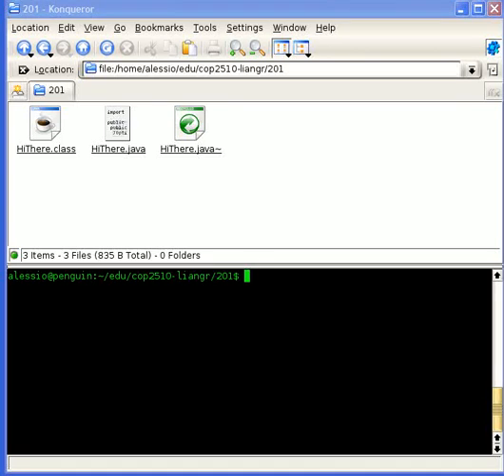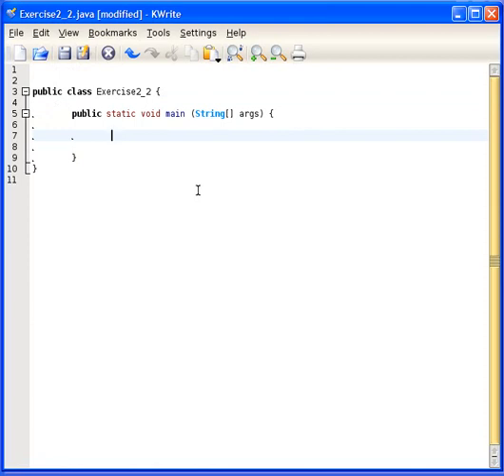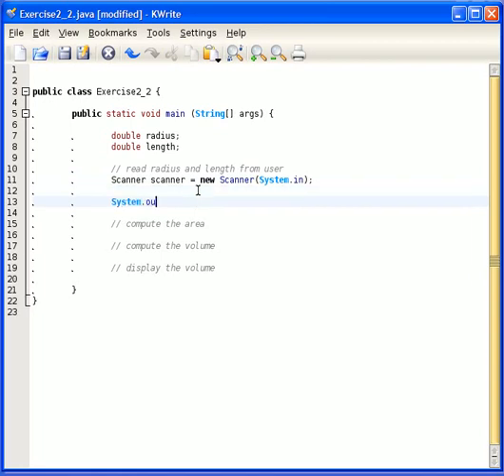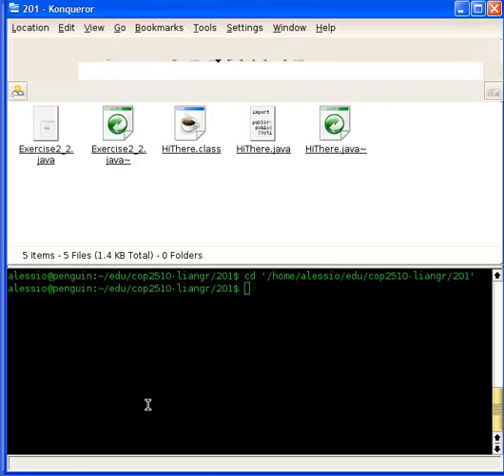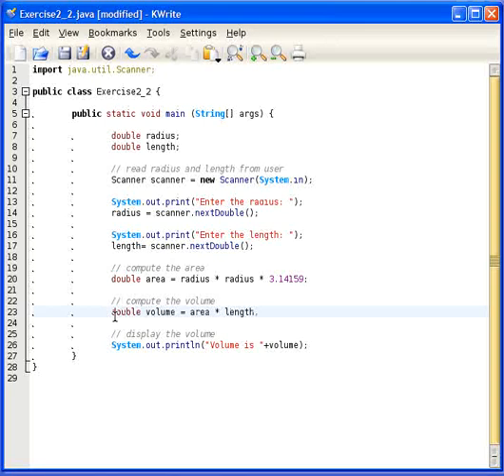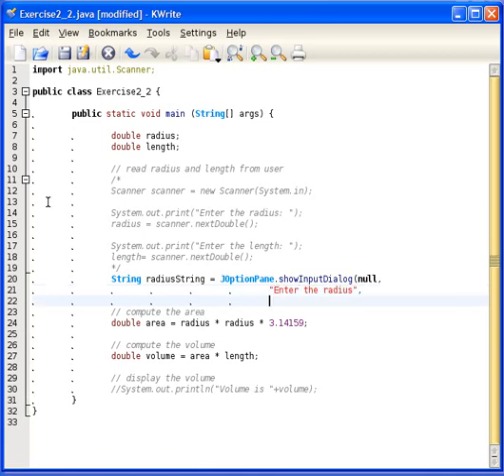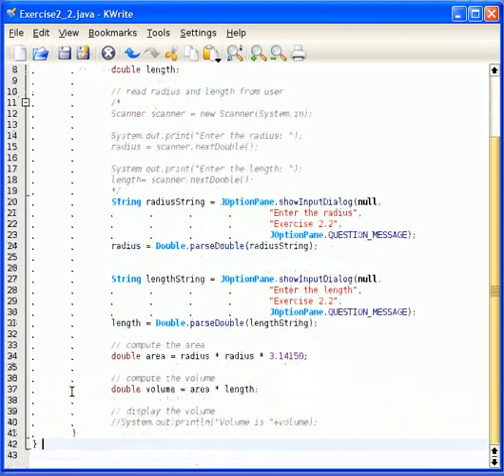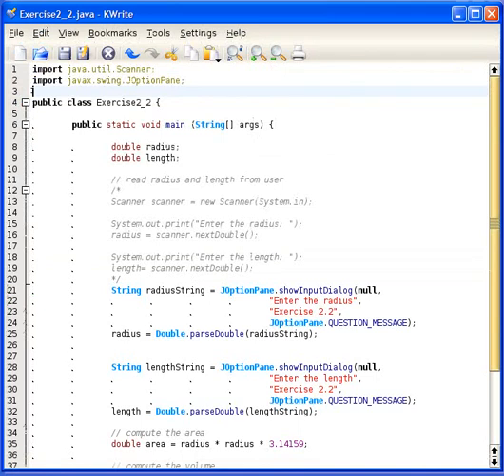Intro to Programming - Java Data Types - A01